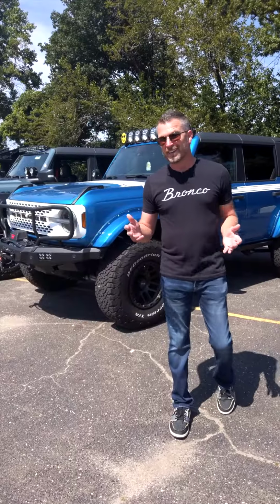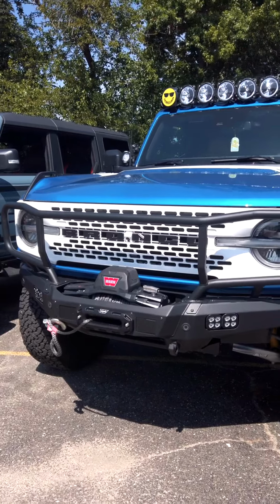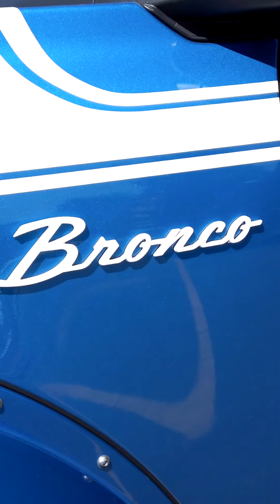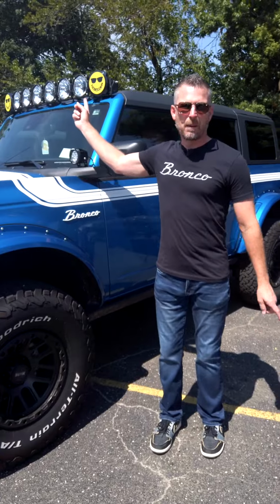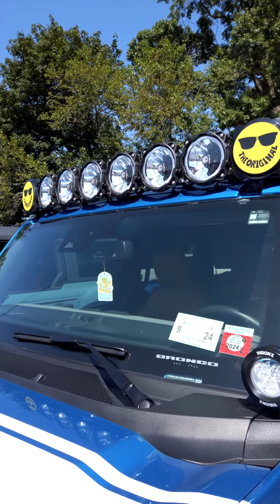Show Us Your MAXLIDER Bronco! - Check out this 2021 MAXLIDER Velocity Blue Bronco!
Customer Broncos!!!💙
We reunited with Matt & his Maxlider Bronco at Empire Ford Lincoln of Huntington, NY and he has made some more upgrades…check out that light bar!

Maxlider Brothers Customs has a deep connection to the Ford Bronco. Erik & Kris Maxlider’s family caught the bug back in 1966 when their Uncle Dick bought the very first Bronco ever sold at their local dealership in Donovan, Illinois. Their Uncle's Son Rick used to take Kris and Erik out to jump railroad tracks outside of town.

Years later Erik & Kris started Maxlider Brothers Customs, at first buying, repairing and selling Ford Broncos, then restoring stock Bronco classics & finally into custom, Coyote swapped, high-end restorations. They became widely known as one of the Grandfather’s of the Bronco restoration business. The Brothers have a high attention to detail creating not just beautiful Broncos, but ones that are rigorously tested so they could be used as a daily driver or a weekend off-roader.